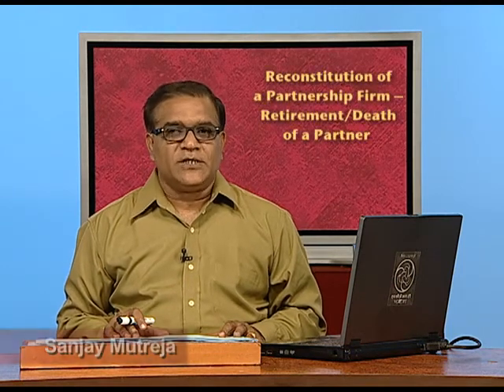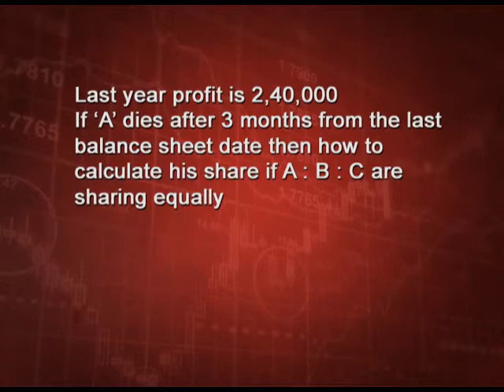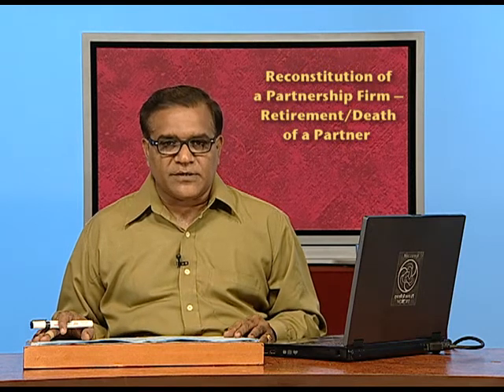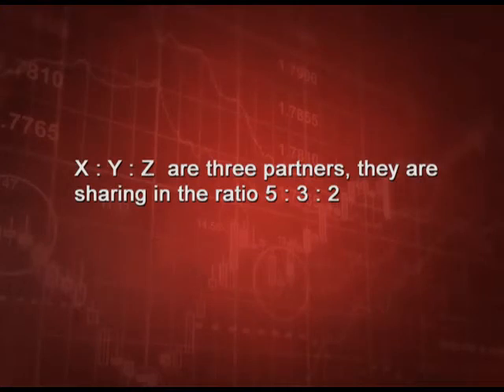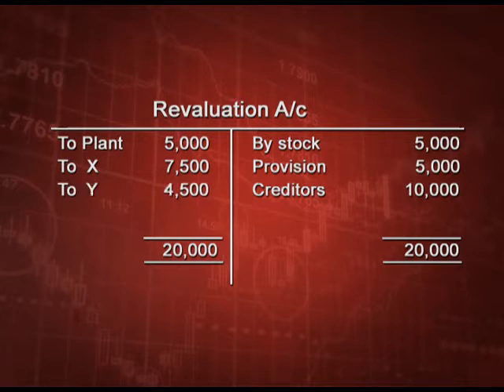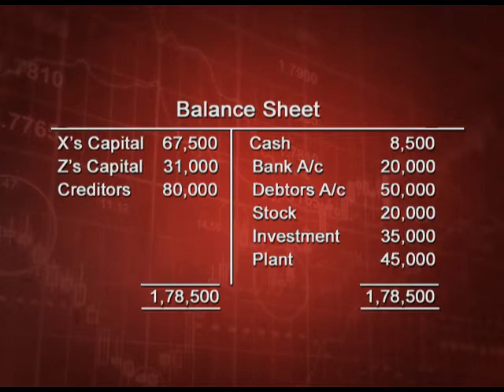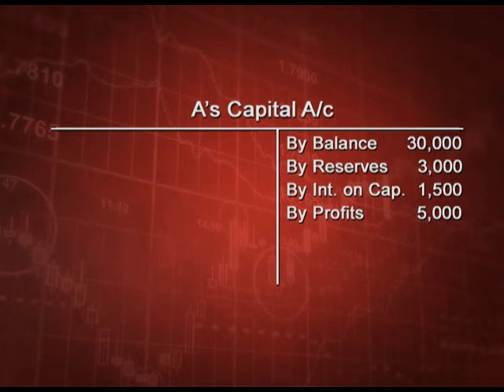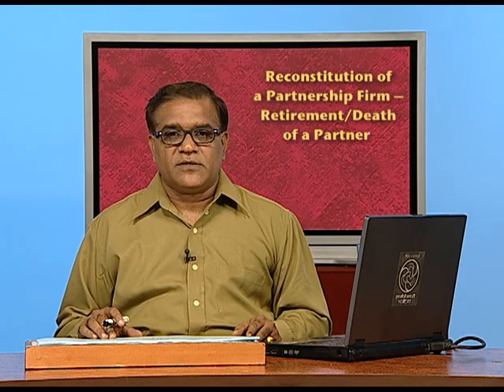Chapter 4 Reconstitution of a Partnership Firm Retirement/ Death of a Partner EP 03